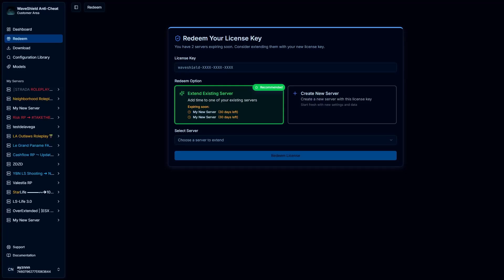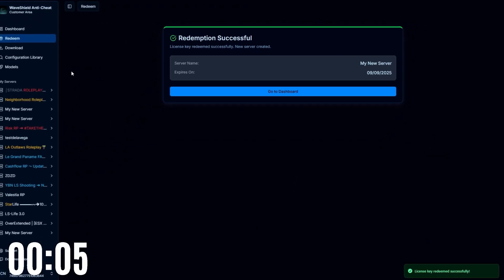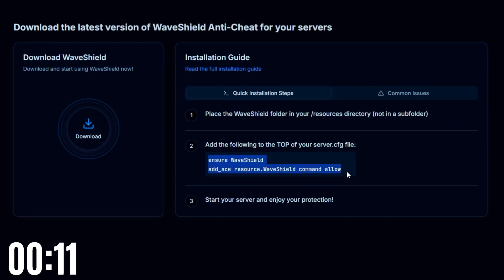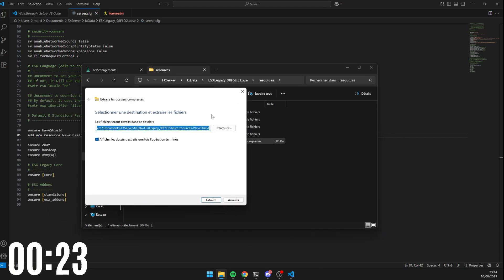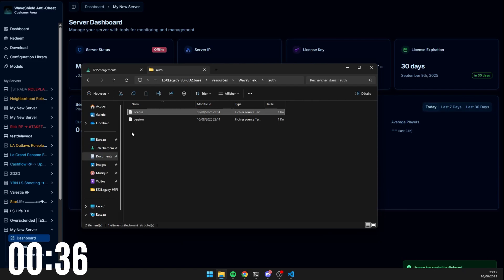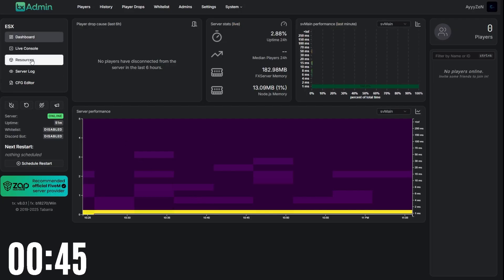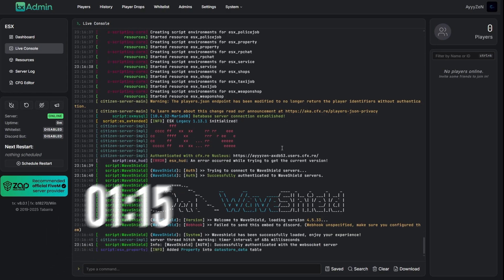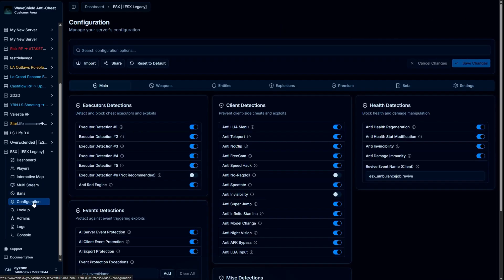WaveShield – Easiest FiveM Anticheat Setup & Configuration Tutorial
Protect your FiveM server in seconds! 🚀 In this tutorial, we’ll walk you through the fast and easy installation & configuration of WaveShield, the best FiveM anticheat designed to keep your community safe from cheaters, exploiters, and modders.

📌 Whether you’re running a small RP server or a massive player community, WaveShield gives you the tools to stop cheaters before they ruin the fun.